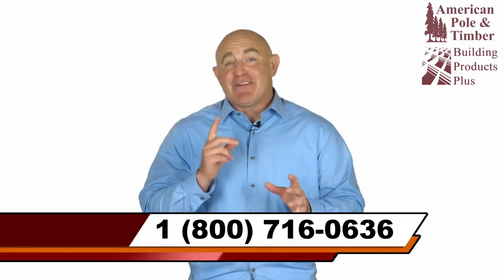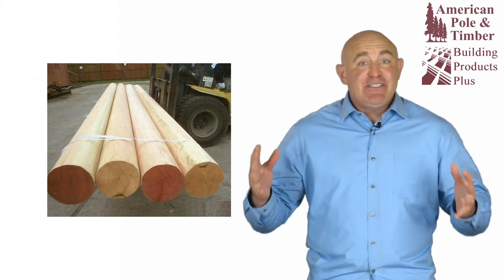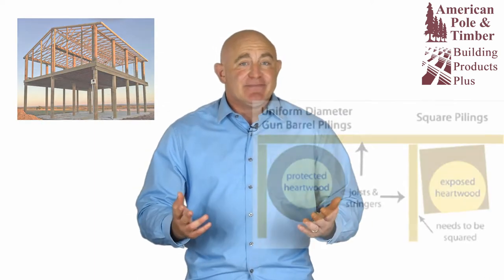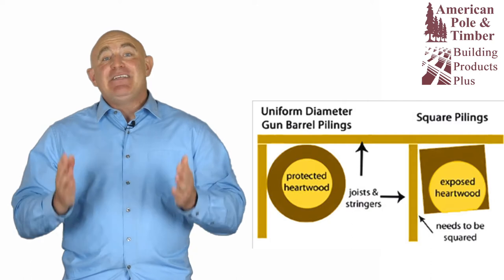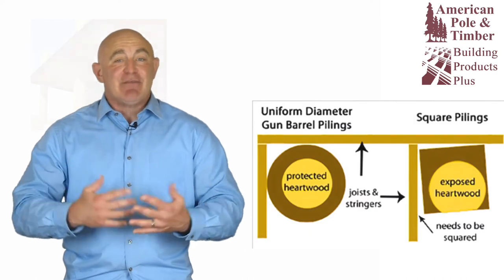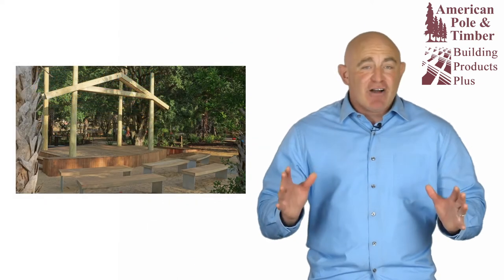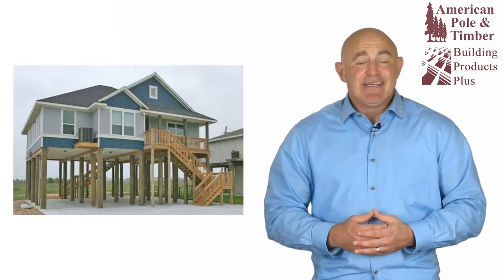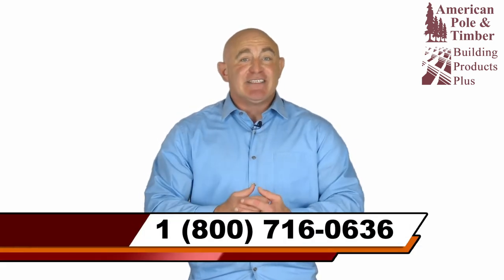Gun Barrel Pilings & Poles - American Pole & Timber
When aesthetics are as important as strength for your project, no-taper Gun Barrel Pilings are the best choice for your project.  Gun Barrel Pilings are uniform diameter, structural wood pilings available in lengths from as short as you need them up to a MASSIVE FIFTY-TWO FEET LONG and 20 inches in diameter. We ship them worldwide.

Because of their uniform diameter, Gun Barrel Pilings are easier to design around and install than regular tapered round pilings and square pilings.  Common pilings and their irregular and varying diameters can make alignment and matching during installation difficult and lengthy. And, they don’t have to be “squared” to the structure like square pilings which saves time and frustration on the job site.

Gun Barrel Pilings are stronger than square pilings of comparable sizes. Since they have no heartwood exposed as many square timbers have, they are also less susceptible to attack by wood-boring organisms which means they are an excellent choice for marine projects as well.

Strong, long lasting, easy to design and build with, and…

...frankly speaking, Gun Barrel Pilings are the BEST LOOKING wood pilings available. They are the top choice for any project where appearance is a priority such as beach homes, docks and boathouses, and high-visibility commercial projects such as marinas, zoos and parks, and numerous commercial projects.